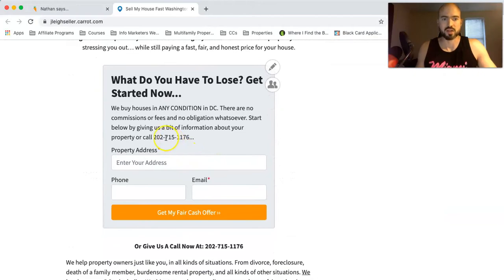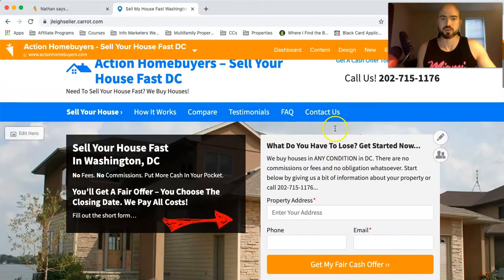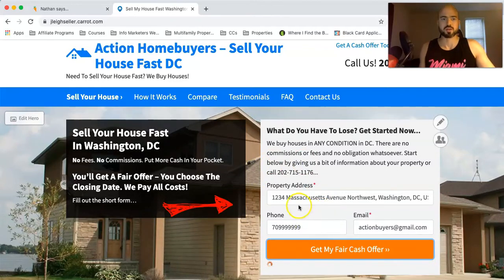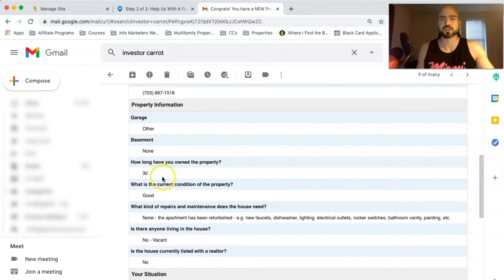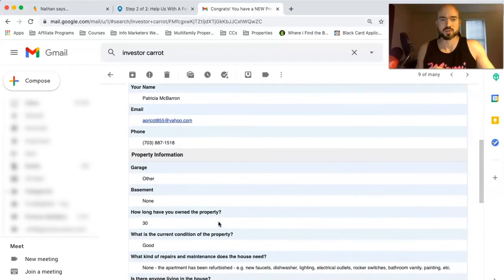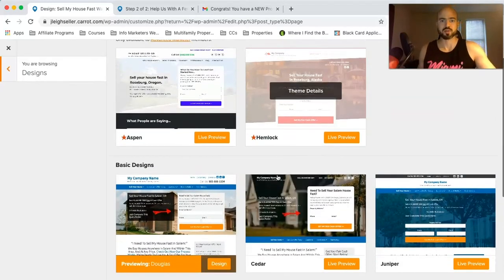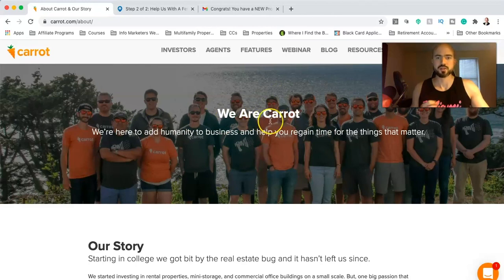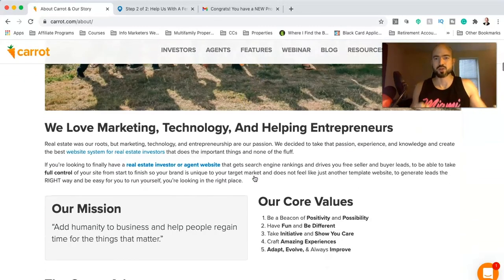Carrot Website Demo And Tutorial For Beginners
Additional Videos
PropStream Tutorial - PropStream Tutorial For Beginners